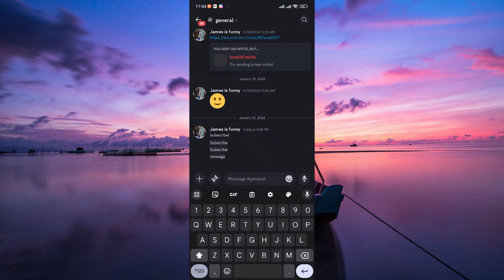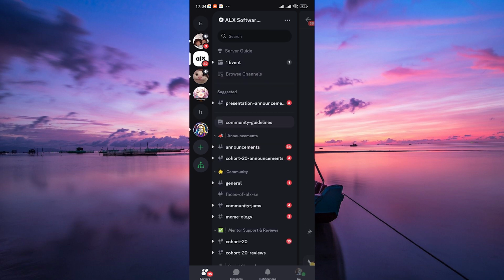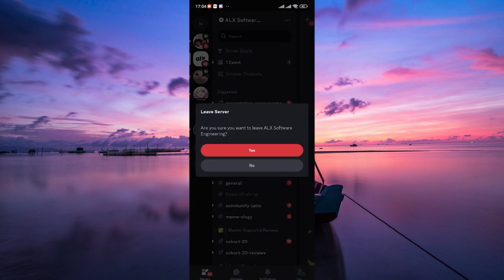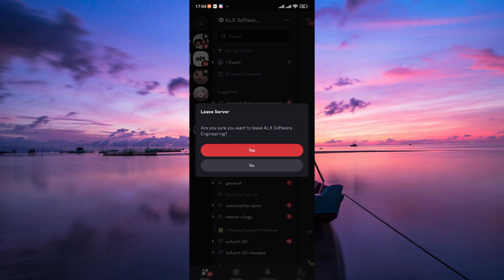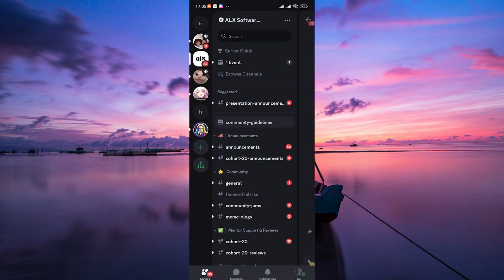How To Leave Multiple Discord Servers At Once (2025) - Easy Fix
Tired of scrolling through dozens of unwanted servers?
This video shows how to leave multiple Discord servers at once so you can declutter your server list instantly.

Discord overload happens when you join too many communities, cluttering your sidebar for gamers, moderators, and casual users alike.
Learn to bulk leave servers Discord, mass leave Discord servers, and exit multiple Discord servers in one go.

➤ how to leave multiple Discord servers at once on Windows desktop
➤ leave all Discord servers at once in Discord web app
➤ bulk leave servers Discord mobile app on Android
➤ mass leave Discord servers in Discord iOS app
➤ use Discord settings to exit multiple servers on Mac
➤ quick way to leave several Discord servers on Android
➤ batch leave Discord servers in browser client
➤ remove yourself from multiple Discord servers in desktop client

Applies to: Discord desktop apps on Windows and Mac, Discord web, and Discord mobile app on Android and iOS.